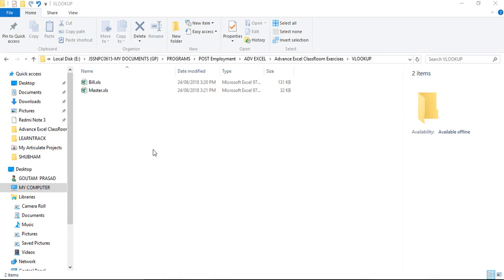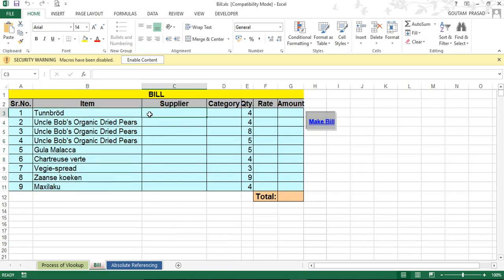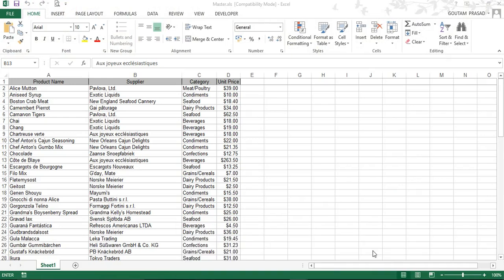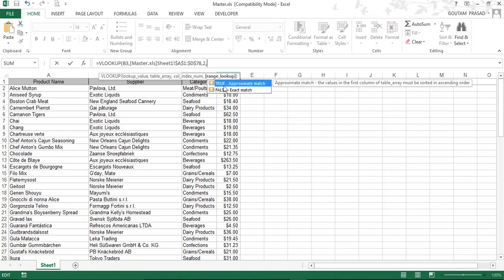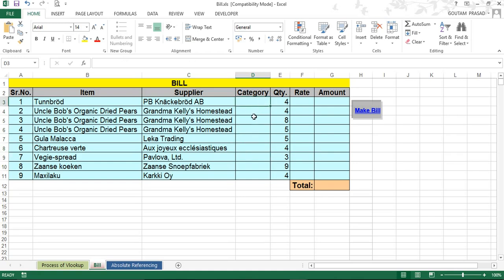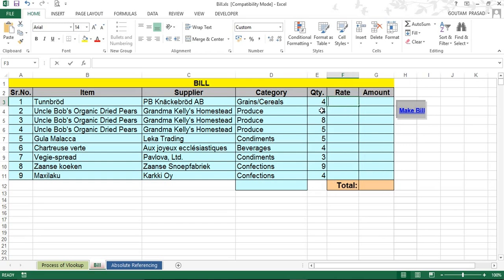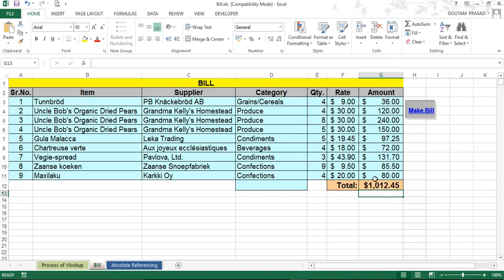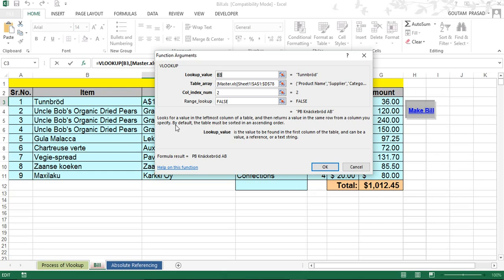VLOOKUP FUNCTION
VLOOKUP is an important function of MS Excel. It's a powerful tool for looking up a value from a database. You  need to understand properly to use this powerful and important tool.

This video will build a solid understanding of this excellent tool and you will be able to use this tool easily and confidently.